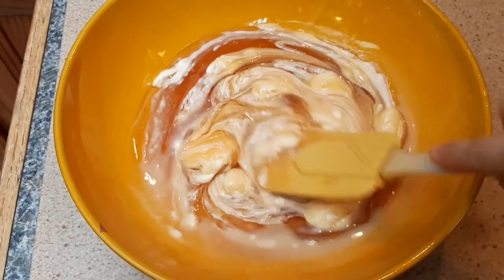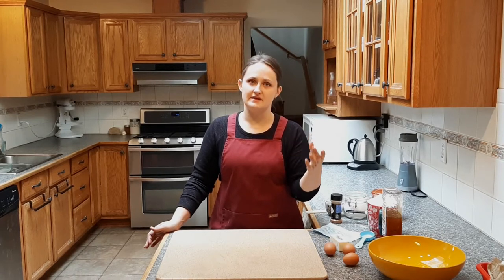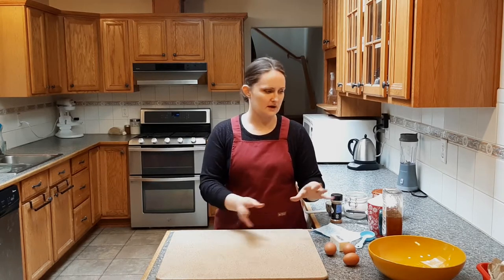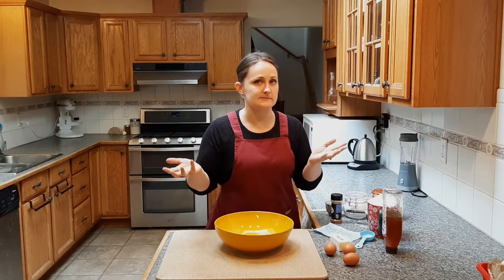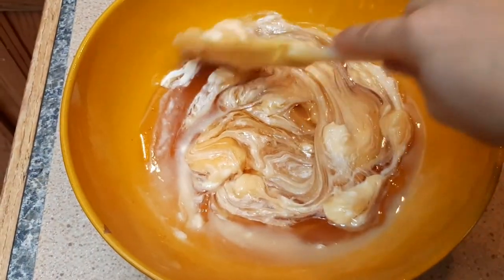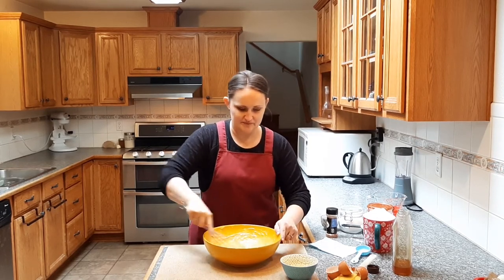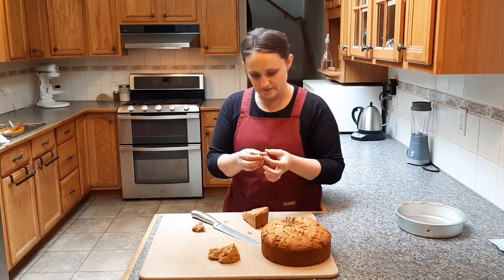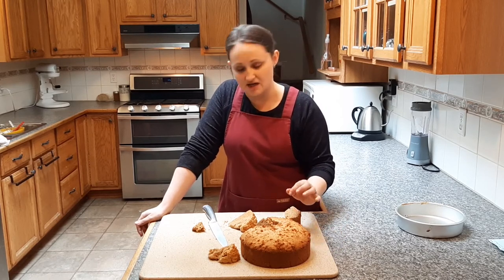Honey Butter Cake with NO SUGAR! ~ 1919 Edwardian Recipe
This butter honey cake made me SO HAPPY!!! Because of recent findings that 3 out of my family of 5 cant have sucrose (white sugar), it REALLY has put a cramp in my baking game - let alone celebrations! With my 3 year old's birthday coming up, I had to find something that everyone could have AND that was 3 year old approved.

Well, I did it! This 1919 recipe went over swimmingly with my 3 year old, and with a few tweaks, I think I can produce a perfect honey cake by next week.

Here's what I learned:

- That honey is an AWESOME flavor!
- I should have used 2 cake pans instead of making one large cake. I think the middle would have cooked better
- This recipe would be kicked up a notch with pumpkin pie spice added to it.

RECIPE

1.5 Cups Honey
1/2 C butter
3 egg yolks
5 cups flour
2 tsp cinnamon
1/2 tsp salt
1.5 tsp baking soda
2 TBS water
3 egg whites

Rub together the honey and butter, add the unbeaten yolks and beat thoroughly. Add the flour with cinnamon and salt, and the baking soda dissolved in the water. Beat the mixture thoroughly and add the well-beaten whites of the eggs. Bake in shallow tins.

- Honey and its uses in the home By Caroline Louisa Hunt (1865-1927)

I enjoyed this experiment and I hope you do too!